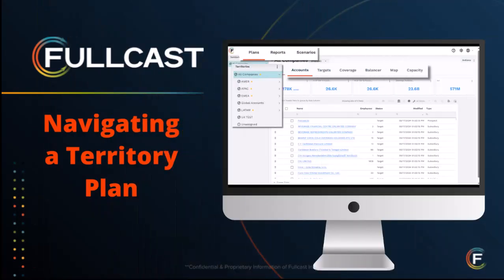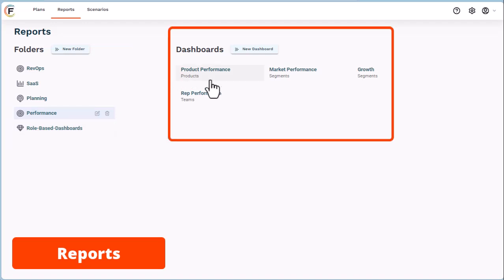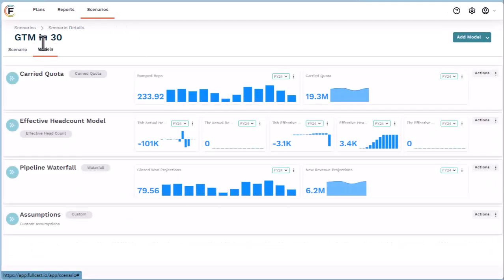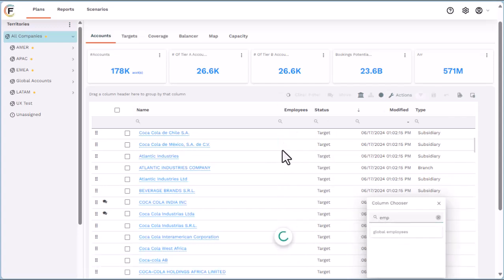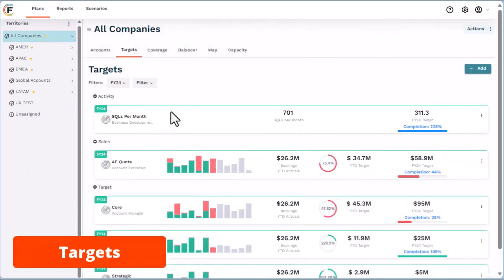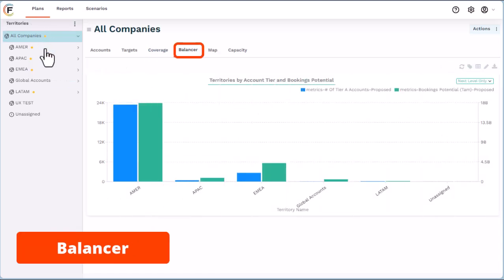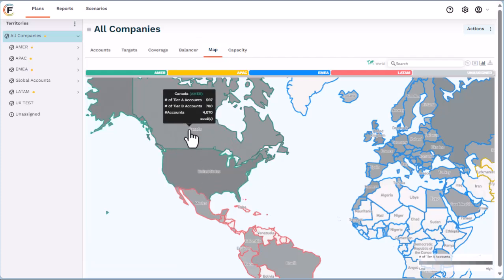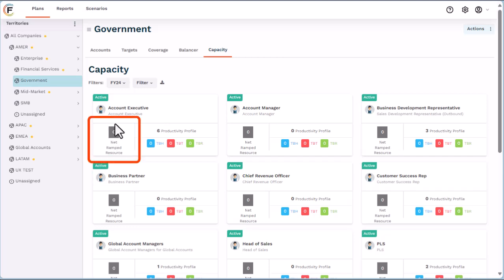Part 4- FullCast Territory Management: Complete Beginner's Guide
Fullcast territory management made easy—master the Territory Module with this complete walkthrough for sales ops professionals.

In this comprehensive Fullcast territory management tutorial, you'll learn how to navigate and utilize every key feature within the Territory Module. Whether you're creating new territories from scratch or managing existing ones, this video breaks down the essential tools that will transform your territory planning workflow.

What You'll Learn in This Fullcast Territory Management Guide:

Navigation & Core Components (0:00)
Discover the three main areas: Plans, Reports, and Scenarios. Learn how each section connects to give you complete visibility into your territory strategy.

Scenarios & Financial Modeling
See how Fullcast bridges the gap between RevOps and Finance by connecting territory data to P&L-style tables. Explore carried quota models, attainment factors, and effective headcount planning.

Accounts Tab Deep Dive
Learn to leverage the powerful Salesforce integration with nightly CRM syncs. Master the Grid view, column chooser, and filtering options like "Show Ultimate Parents Only" and "Last Modified Period."

Territory Rules Explained
Understand the three rule types—Bucket Rules, Map Rules, and Smart Plan Rules—and how they automate territory carving.

Targets & Coverage Management
Set quotas, activity targets, and more while tracking plan vs. actual performance. Assign team members to territories with role titles, start/end dates, and TBH placeholders.

Balancer Tab for Equitable Territories
Quickly assess territory balance using customizable metrics like account tier and bookings potential across segments.

Map Visualization
View geographic territories with heat maps displaying account density and tier breakdowns by region.

Capacity Planning
Monitor net ramped resources, headcount, and placeholder assignments with built-in ramp schedules and productivity profiles.

This Fullcast territory management overview is perfect for RevOps professionals, sales operations managers, and anyone responsible for territory planning and quota setting. The Territory Module's Salesforce integration ensures your data stays current, while the scenario planning features help align your sales strategy with financial goals.

💬 Questions? Drop them in the comments below—we'd love to help you optimize your territory planning process.